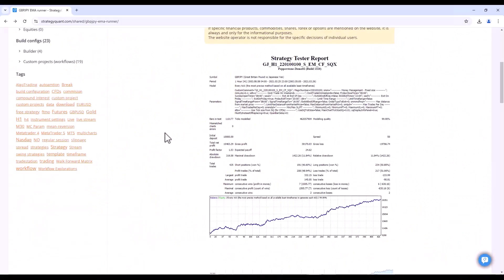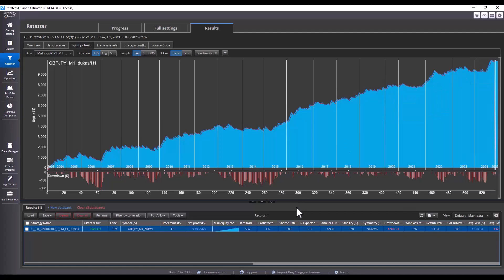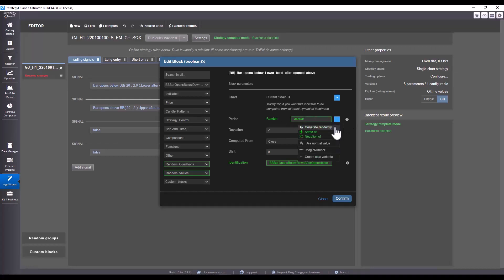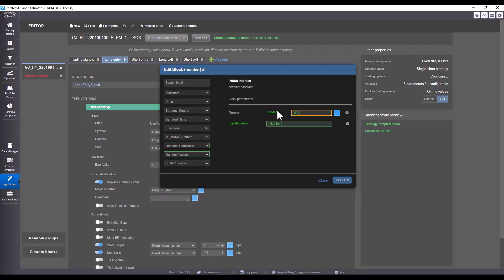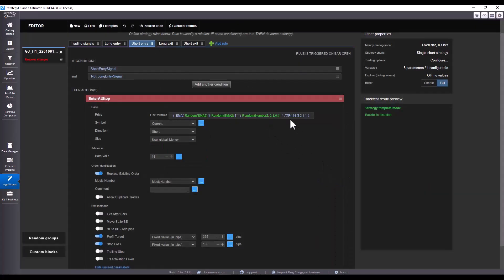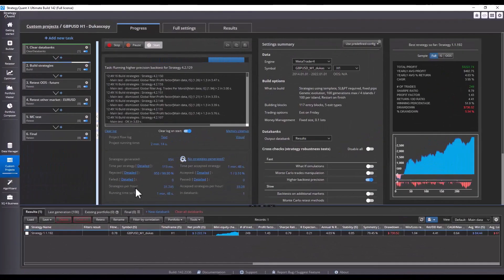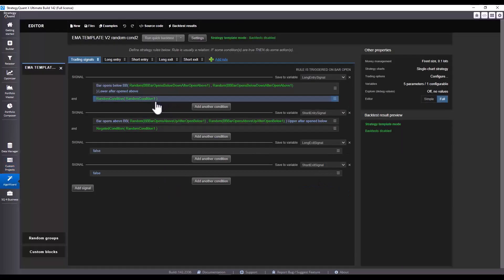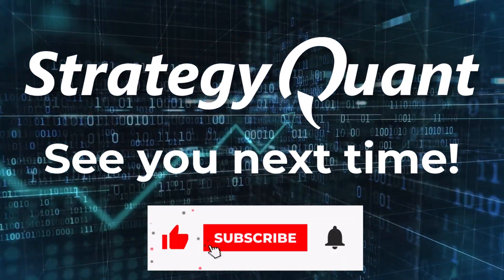Turn Your Profitable Strategy into a Template for Different Markets